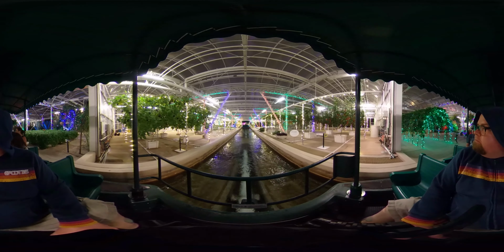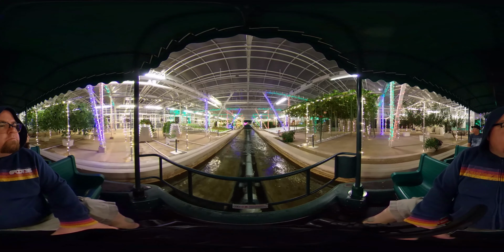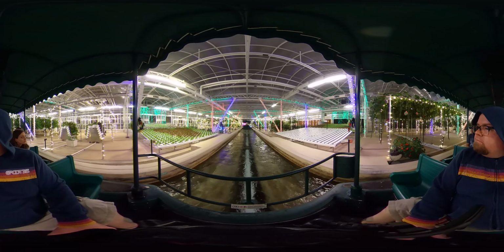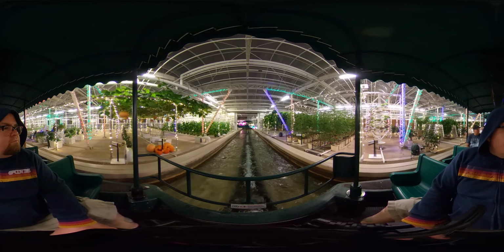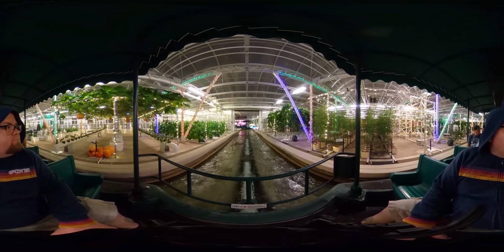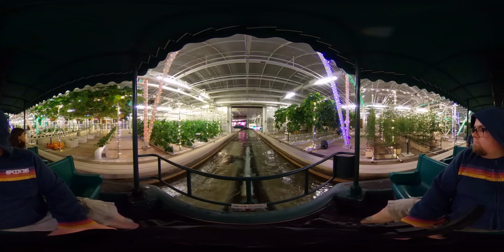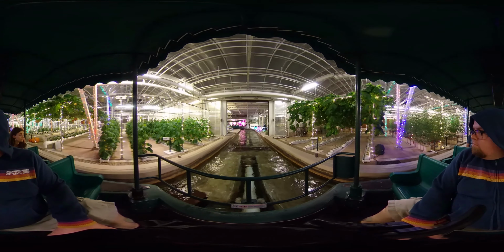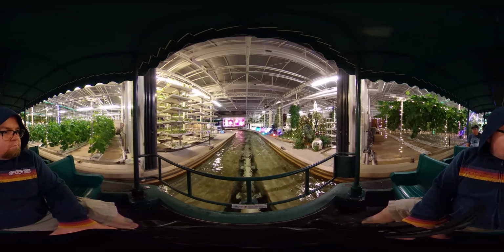360º Ride on Living with the Land Holiday Overlay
This is a 360º interactive video of "Living with the Land" with the Holiday Overlay at EPCOT in Walt Disney World. Click and drag to pan camera in any direction or simply move your mobile device/tablet to look around.